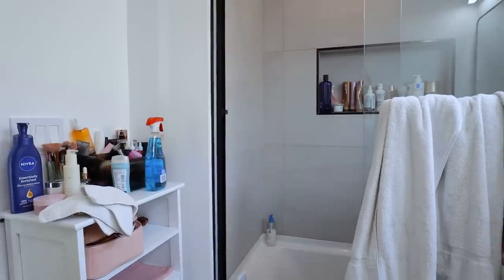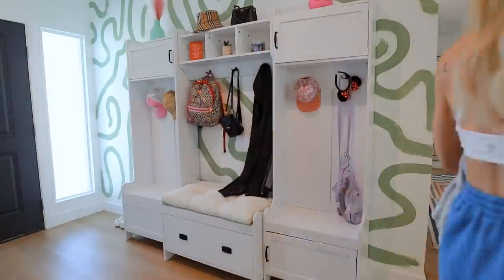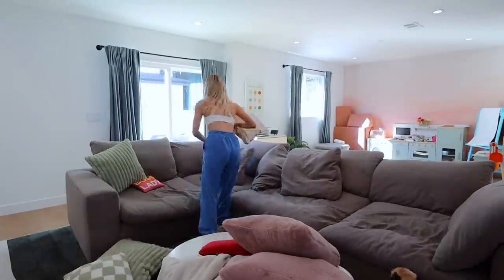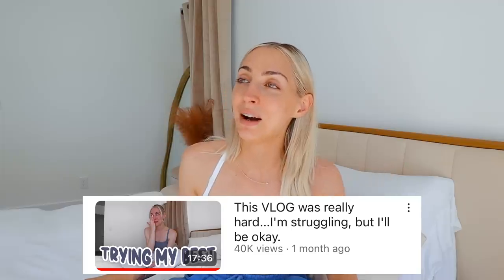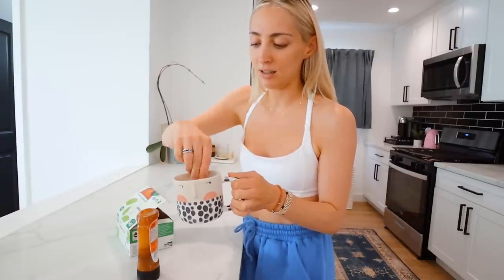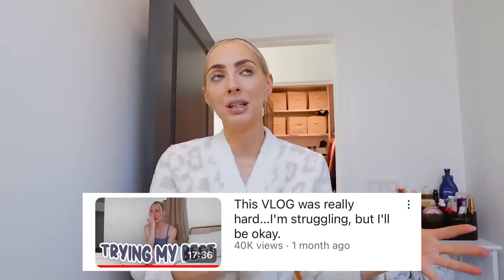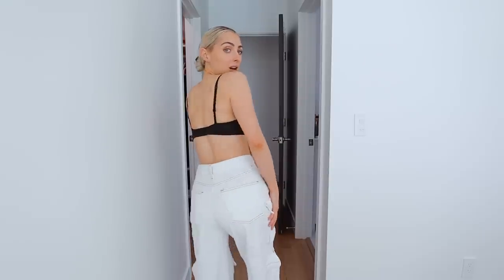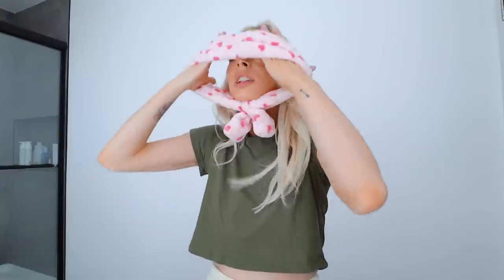my life.. what has been happening & how I'm healing | VLOG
Dyson Dupe
Best Cleaning Spray
Best Santal Essential Oil
Puffer Vest
White Jeans
SkinSmart Spray
Eye Cream
Dry Skin Moisturizer
Grande Lash

✩ AMAZON STOREFRONT ✩
Above you can all my favorite cleaning products, monthly favorites, baby/toddler must haves, fashion finds, and more!